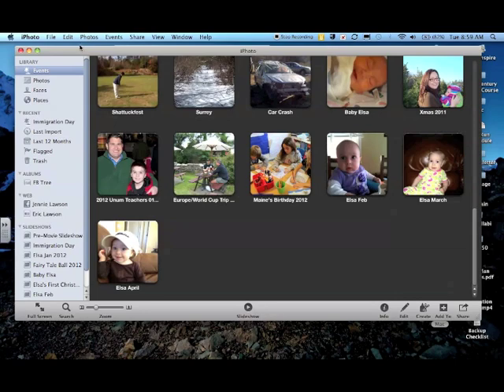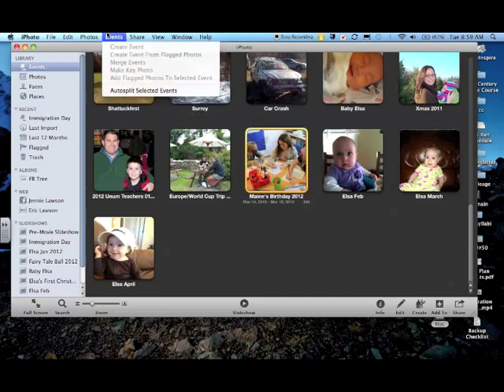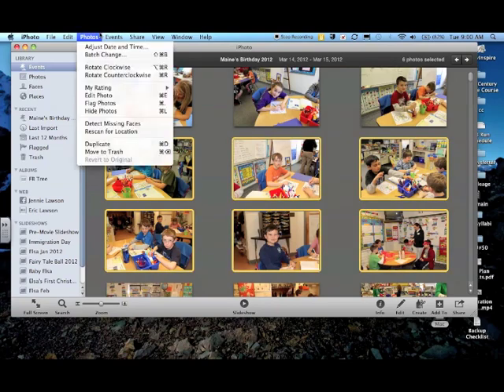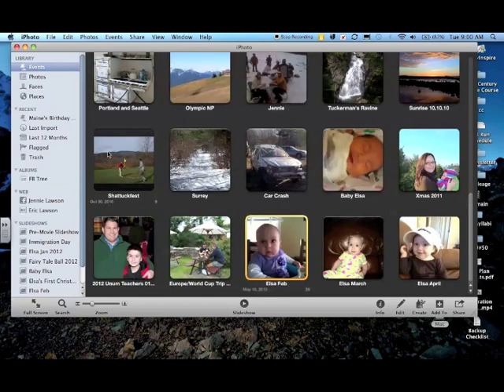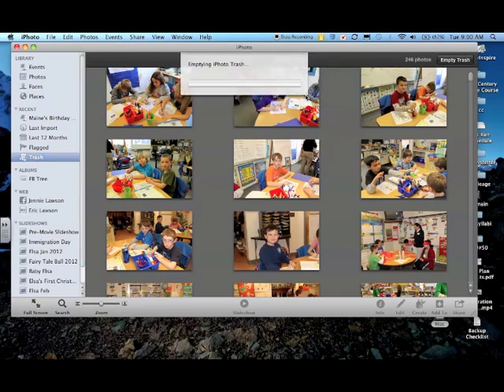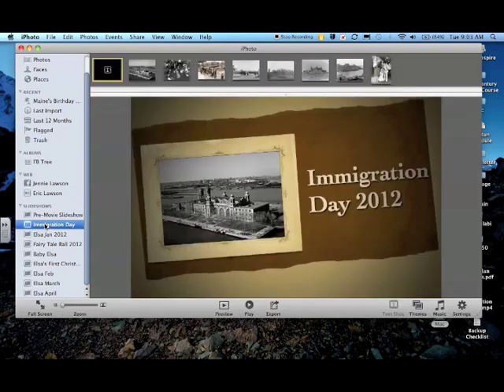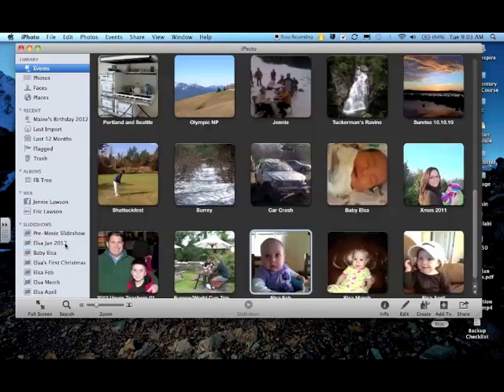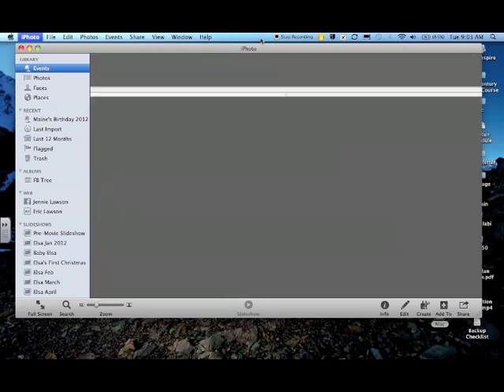Clean Up Your iPhoto Library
In this short tutorial, I share how to clean out unwanted pictures, slideshows and albums in your iPhoto Library before you backup your laptop.